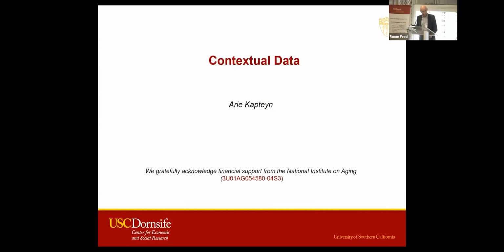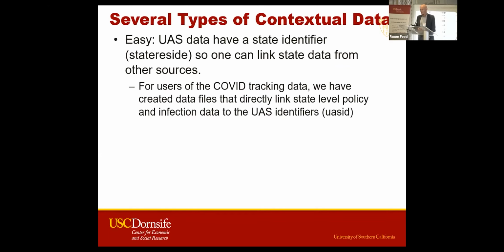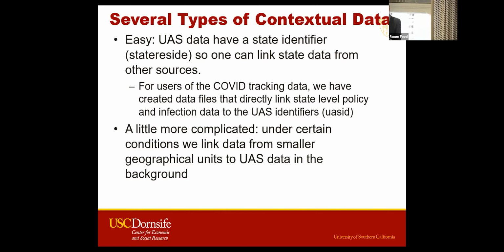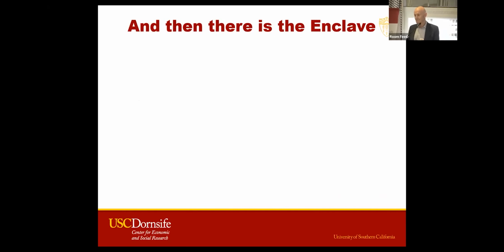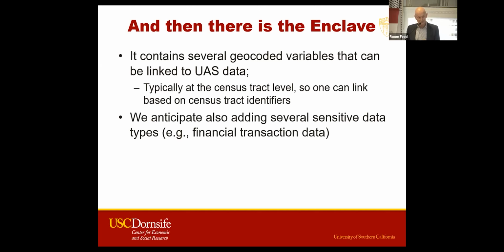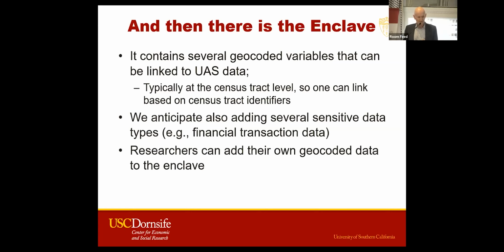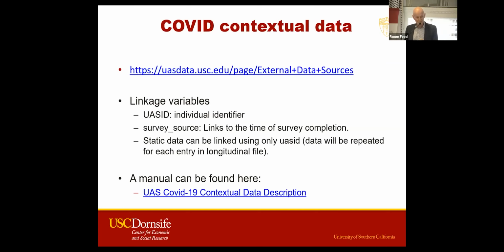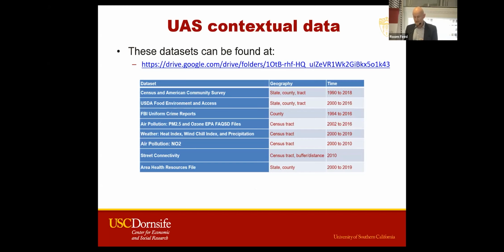UAS 13 Arie Kapteyn Contextual Data